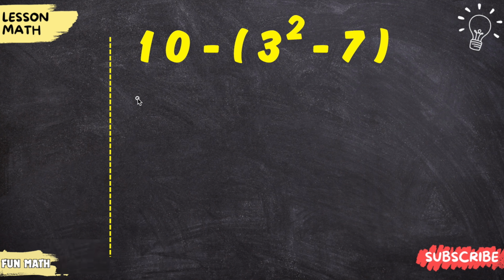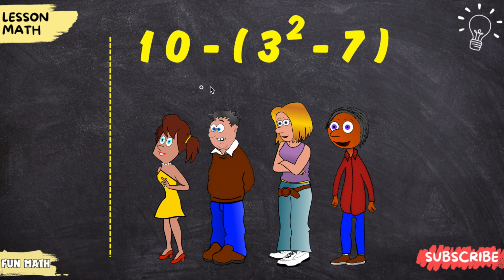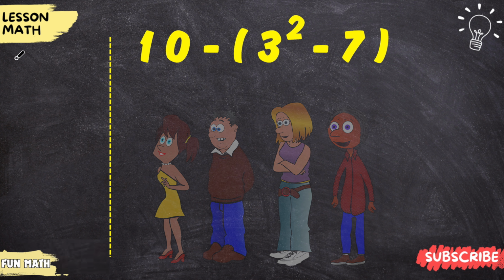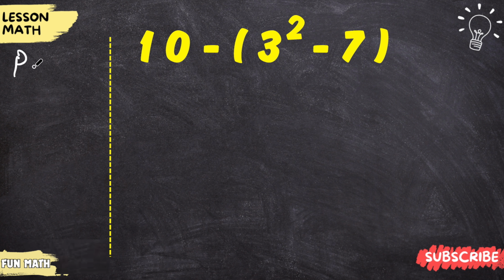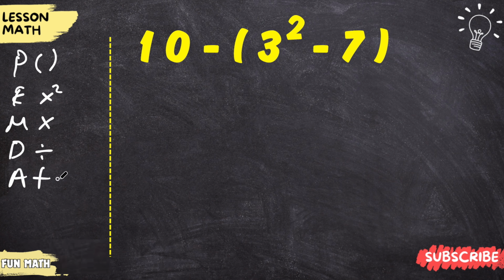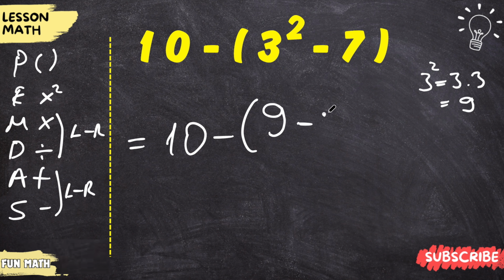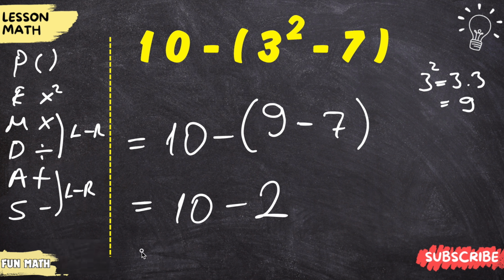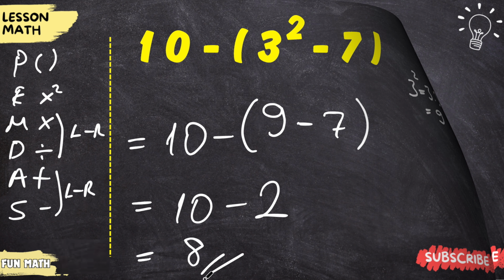Can You Solve This? 10-(3²-7) 🧠 Looks Easy… But Don’t Rush the Answer!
At first glance, this looks simple — but careful! Let’s solve 10-(3²-7)  step by step using the correct order of operations. Can you find the right answer before it’s revealed? Watch till the end to test your math skills and see if you can beat the timer!